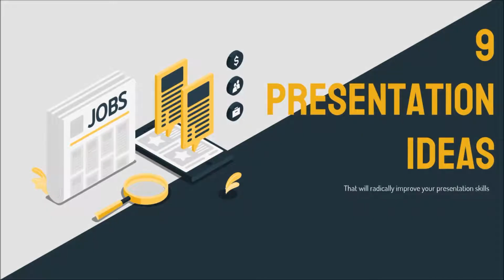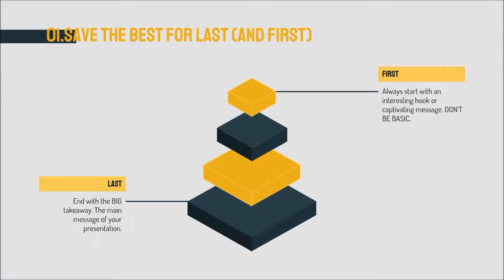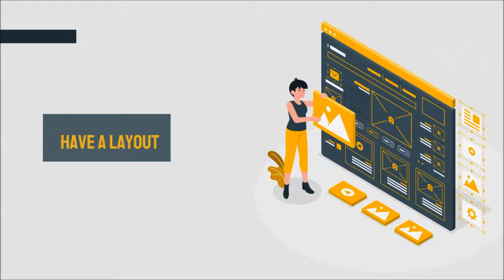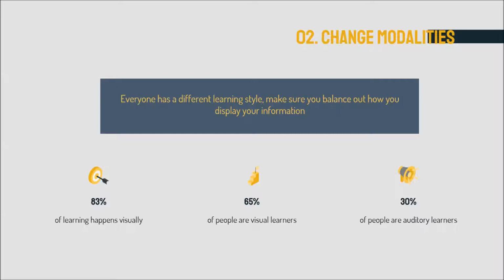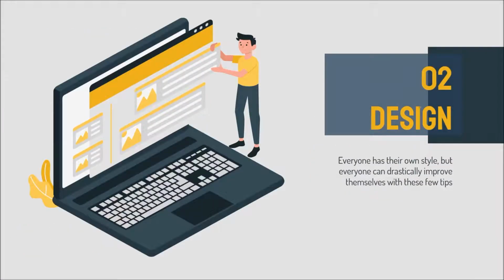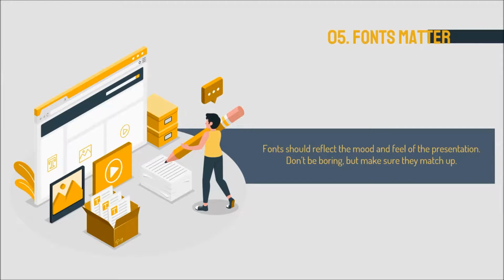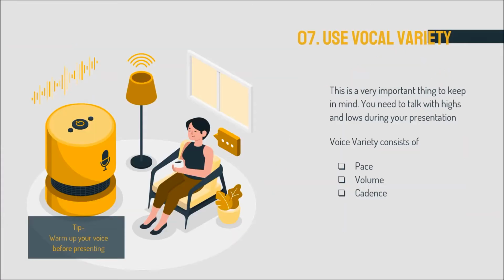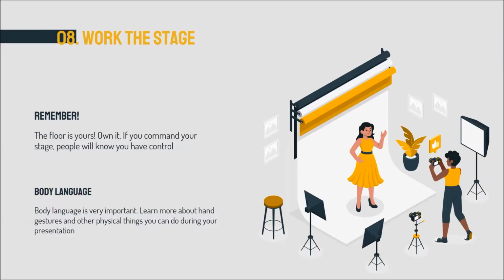FORMULA FOR A KILLER PRESENTATION: 9 Presentation Tips and Ideas That Will Enhance Your Presentation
Here are 9 presentation ideas, tips, and tricks that will radically improve your presentation skills. Learn how to prepare, create, design, and present your presentations flawlessly and enhance your presentation in classrooms, meetings, interviews, on stage, during a speech, and more!